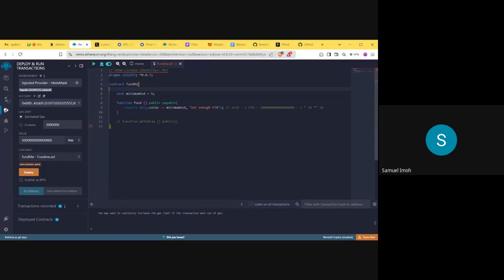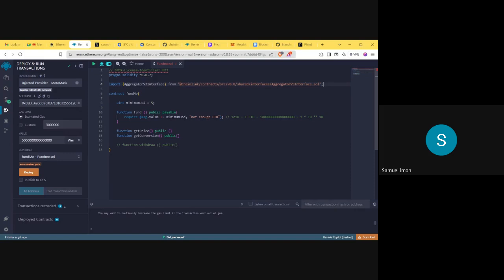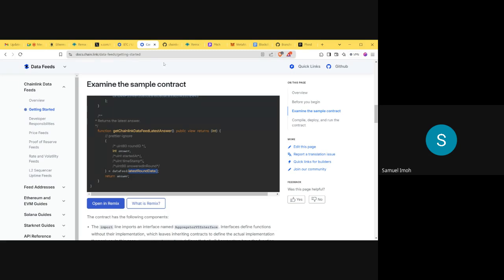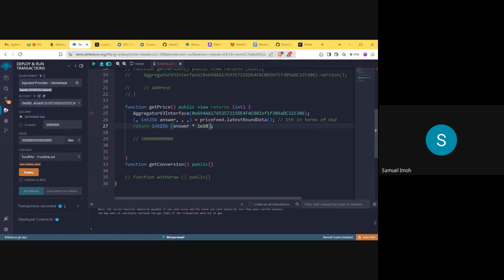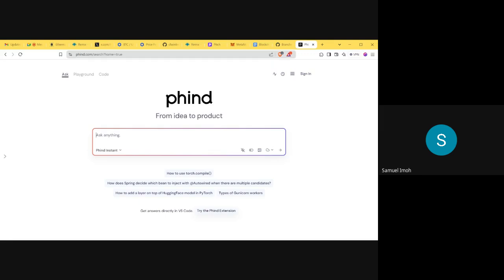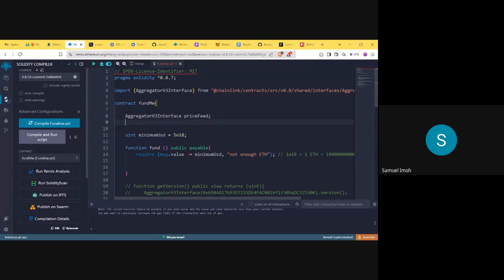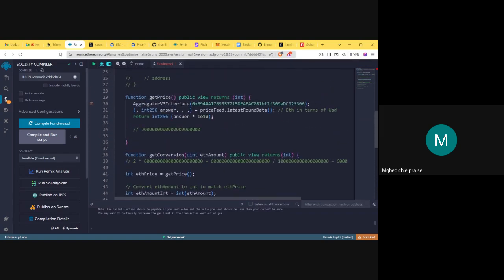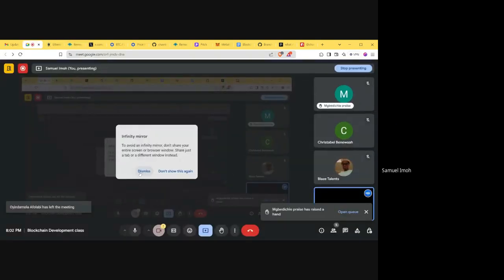Importing Interface from GitHub | Step-by-Step Guide | TEFEM Africa Fellowship 2024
Blockchain Development: Importing Interface from GitHub | Step-by-Step Guide

In this blockchain development tutorial, learn how to efficiently import interfaces from GitHub to streamline your smart contract development.

GitHub hosts a vast array of open-source blockchain interfaces and libraries, and knowing how to integrate them into your project can save you valuable development time and ensure best practices are followed.

This video will walk you through the process of finding, importing, and using interfaces from GitHub repositories in your blockchain projects.

We discussed:
- Introduction to blockchain interfaces and their role in development
- Step-by-step guide on how to import interfaces from GitHub
- How to incorporate open-source blockchain interfaces into your code
- Best practices for managing and utilizing external libraries
- Benefits of using verified interfaces to ensure security and efficiency in smart contracts

By the end of this tutorial, you’ll be able to confidently source and integrate interfaces from GitHub, enhancing your blockchain development workflow and building more secure and efficient smart contracts.

If you're developing smart contracts and want to leverage existing blockchain interfaces or improve your coding efficiency, this tutorial provides a clear, practical guide to importing resources from GitHub. Perfect for blockchain developers and anyone building decentralized applications (dApps).